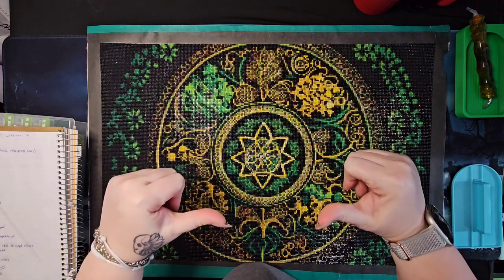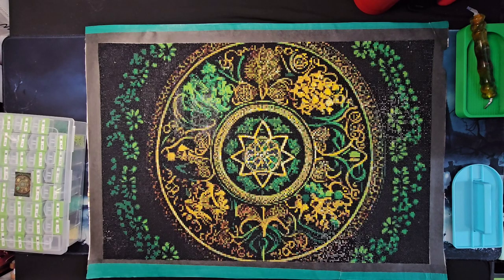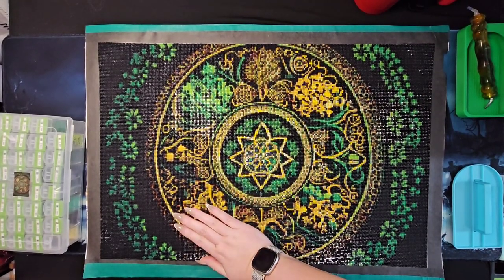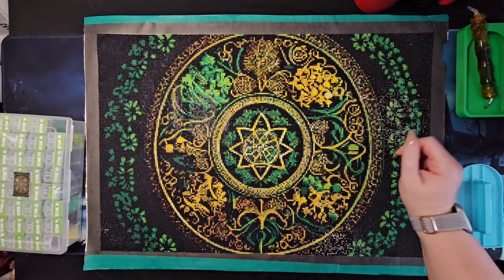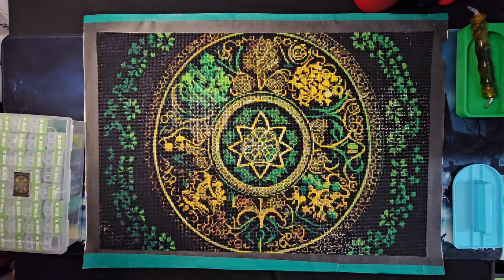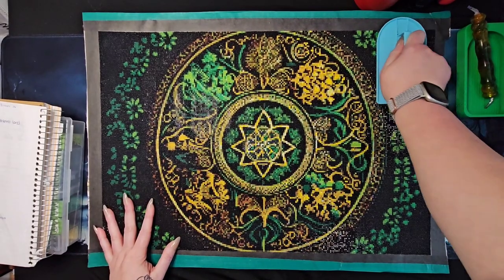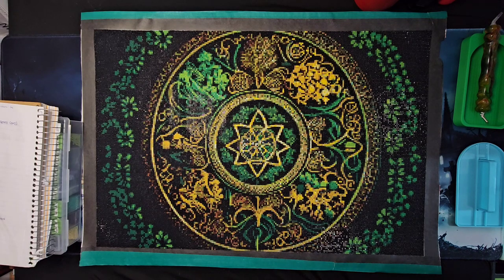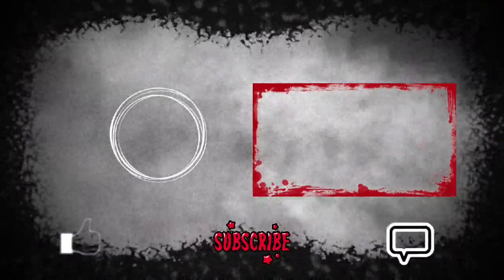Bonus March Completion: Celtic Pagan Art - Post Review!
A BONUS completion from me to you as we say farewell to March! Celtic Pagan Mandala! Do we love this?!

**NEWEST SUBBY** AHomeSpunHobby
**NEWEST MEMBER**Marie Kidd - Dark and Creepy VIP

**CURRENT MEMBERS**:
A Broken Kind Of Beautiful
KitCatPattiwak
Devil's Angel DP Madness
Renee Adams
Variable Spice
Canadian Diamond Dot Witch
Janine Linnert
Gena
Desiree Jameson
Javine Ranger
Diamond Painting with Jack
Sammie does crafts
The Only OzzAngel
Joely Uniatowski
CubicZpainter
Cat's Gallery
Foxxxy
Reggers138
Crafts with Nightengale
Rena Roe
Melany V
Hezza
Stephanie Shanahan
Galaxy the Alien Queen
Rena Gasca
DiamondsAndStuff
MarieKidd

Address: By request at aforementioned email!

Temu: aca714202

Zodiak Shadows: (Etsy Shop)
Funnels-Funnels @ ZodiacShadows (Elizabeth Ward, TikTak, Jar)

Ephemera3D -  @Ephemera3D  (Etsy Shop)
Diamond Painting Trays

Patriotic Team  @patrioticteam5134
Diamond Painting Pens: PatrioticTeam.net

MYOWA - Make Your Own Wall Art
Alien Putty